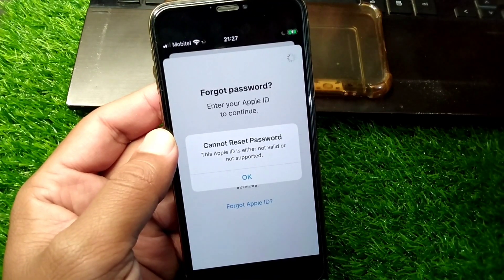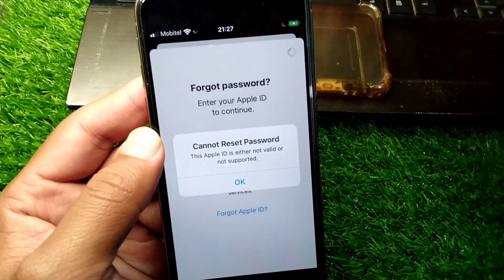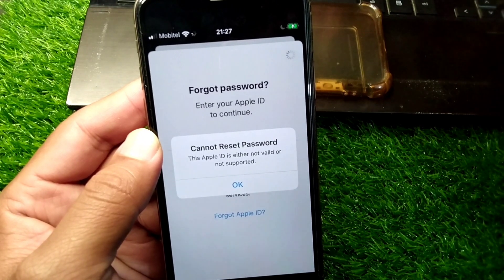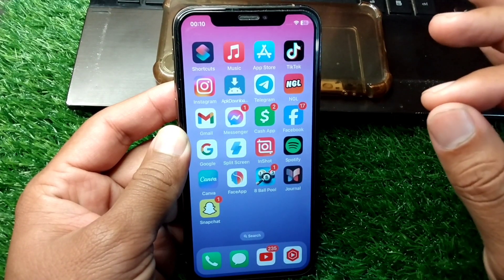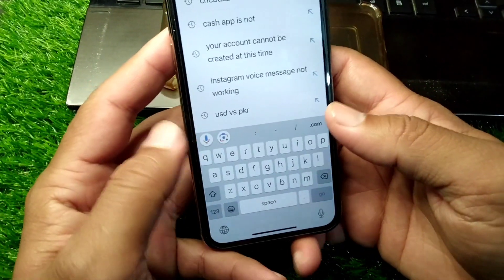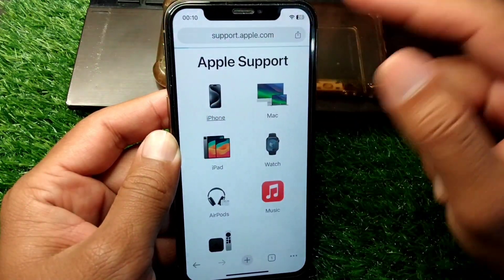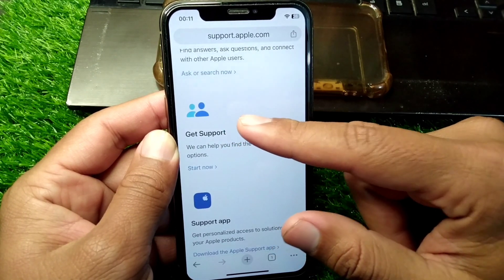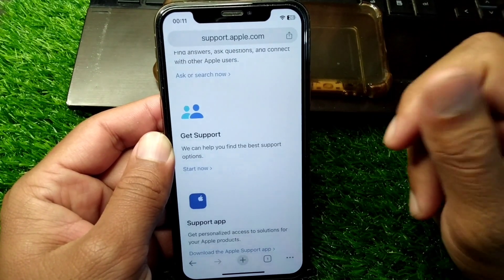Cannot reset password this apple id is either not valid or not supported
Hi everyone,
in this video you will learn How to fix this apple id is either not valid or not supported.